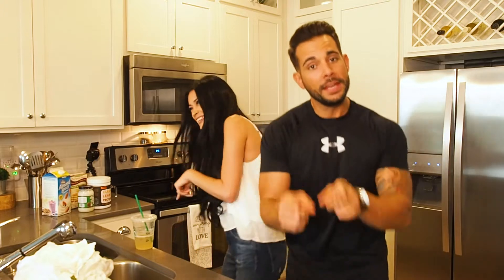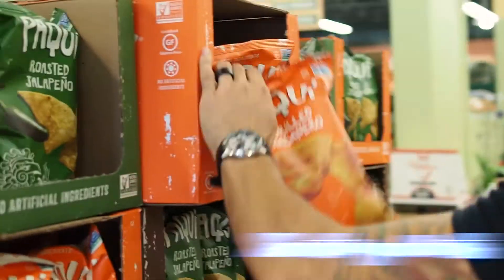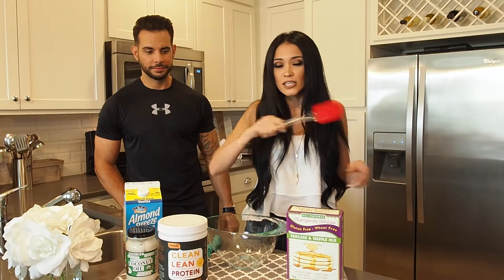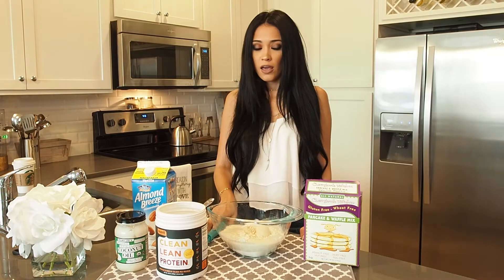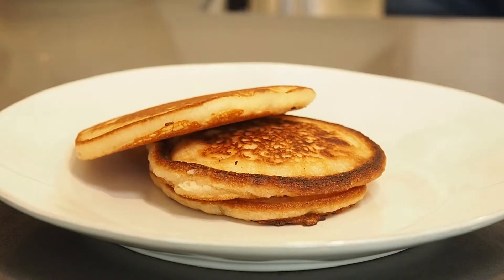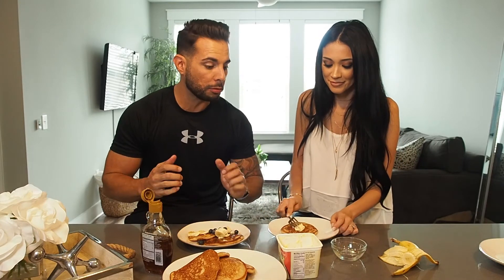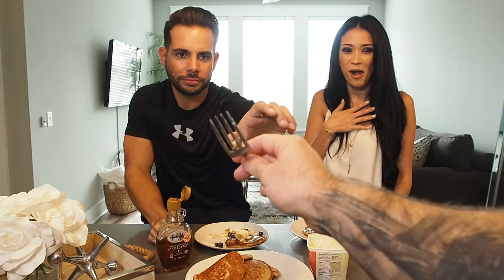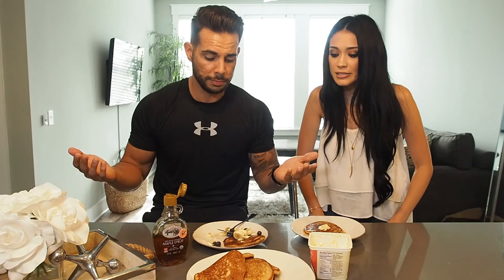HOW TO MAKE HEALTHY VEGAN PROTEIN PANCAKES !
In this video we show you how to make healthy vegan protein pancakes.

No dairy, or any junk. All very healthy stuff. Recipe Below. Enjoy!

You can use any protein you want, but we find this to be the cleanest and healthiest without any chemicals or whey.